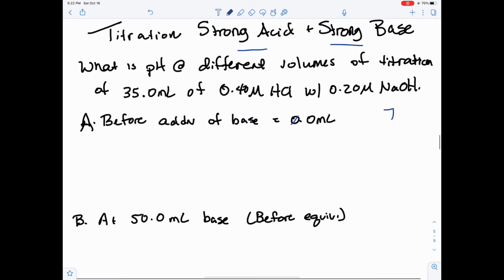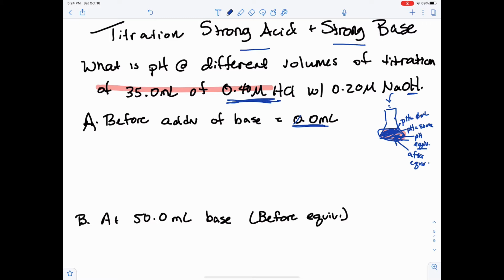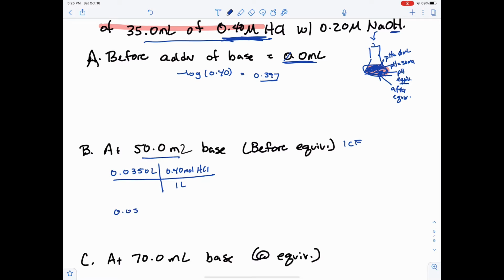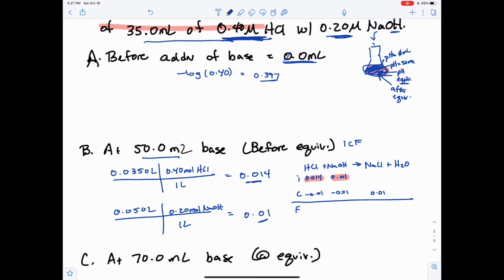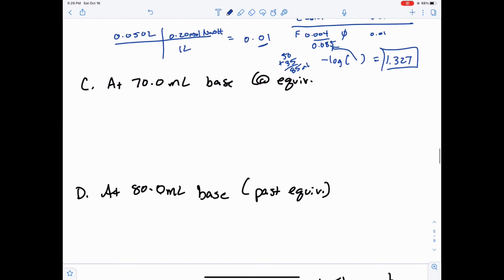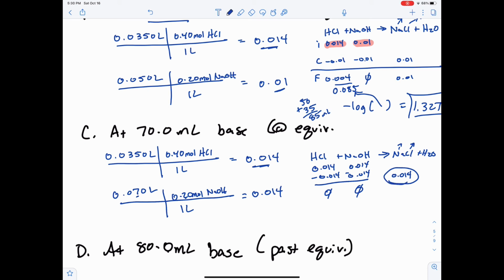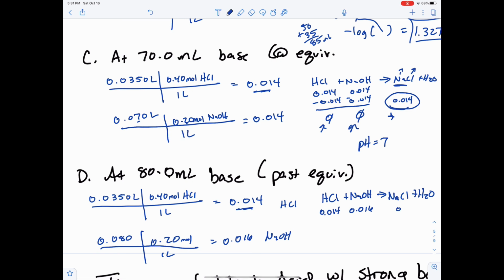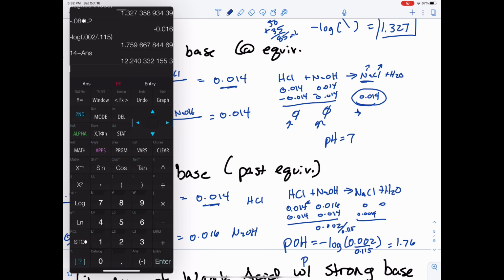Titration Str acid Str B